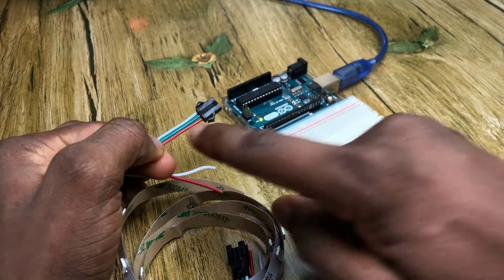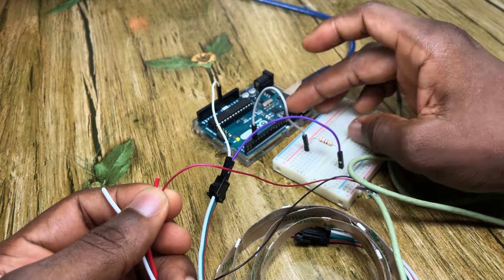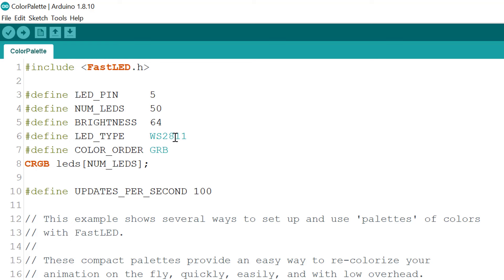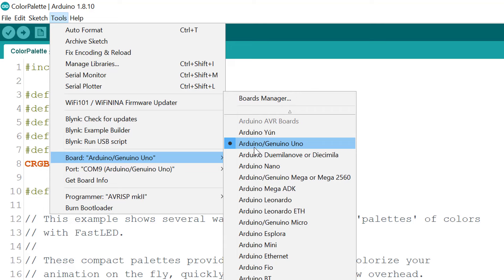How to use WS2812B RGB LED strip with Arduino | ws2811 ws2812 ws2813 ws2815 sk6812 sk9822 neopixel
In today's video we look at how to use and control WS2812B RGB LEDs with Arduino using the FastLed library. The library also works for APA102, WS2812B/WS2811/WS2812/WS2813/WS2815, TM1809/4 , TM1803, UCS1903, GW6205, LPD8806, WS2801, SM16716, P9813, DMX, SmartMatrix and LPD6803 | 2022

RGB LEDs
Arduino Uno
470R Resistor
Power supply for RGB

Amazon
RGB LEDs
Arduino Uno

Arduino Individually Addressable LED Strip | 2021

Follow us @diydelali on Facebook, Twitter and Instagram

Cheers!!!

Channel Theme Song: Entire by Quincas Moreira